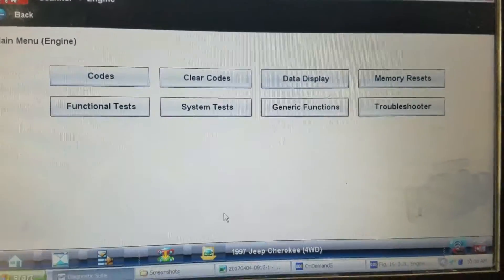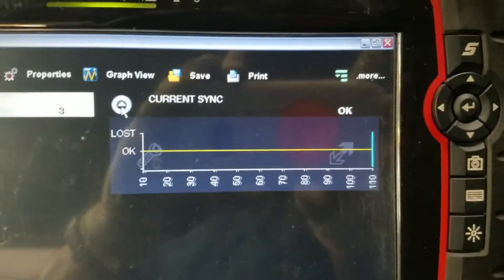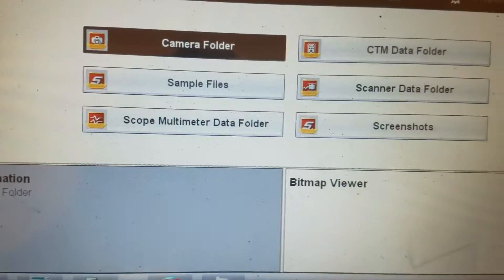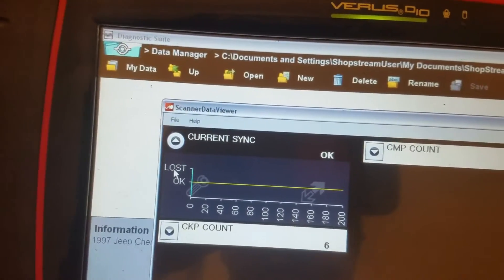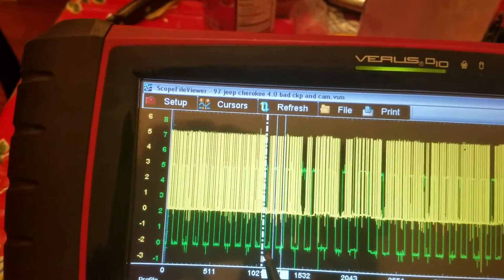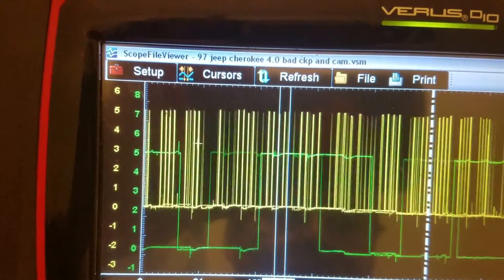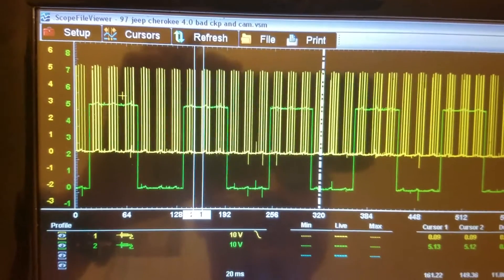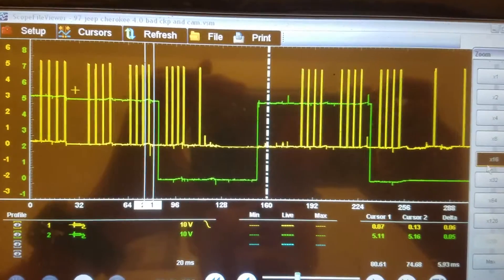97 jeep Cherokee P0320 crankshaft position sensor circuit failure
Para más información de compra de equipos scanner contactar a Dimauto Tools Con sede en algunas regiones de centro américa y Estados Unidos Tel
¿Deseas seguir capacitándote? júntate con los mejores, sé miembro de AEV en donde encontrarás cursos desde básico a avanzado con más de 50 cursos, +100 casos de estudio reales, sesiones de preguntas semanales y más...
constantemente me preguntan donde tomo entrenamientos ,Aqui les dejo uno de los sitios tienen muy buen material hacerle click al enlace y los llevara a la pajina .
Más de 25 cursos por 30 dlls al mes APROVECHA (sólo por unos días)
  Recuerda que sólo quedan 13 días